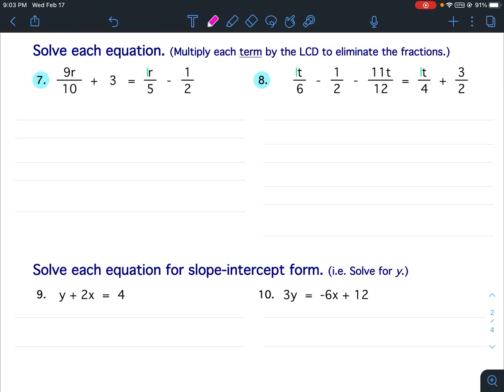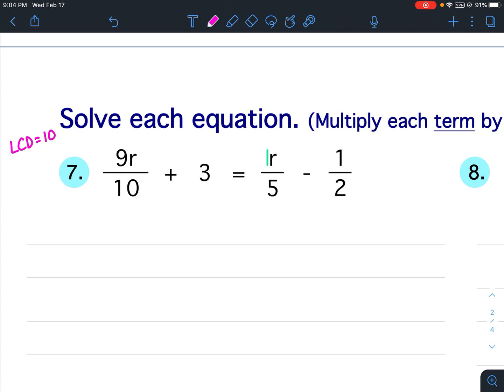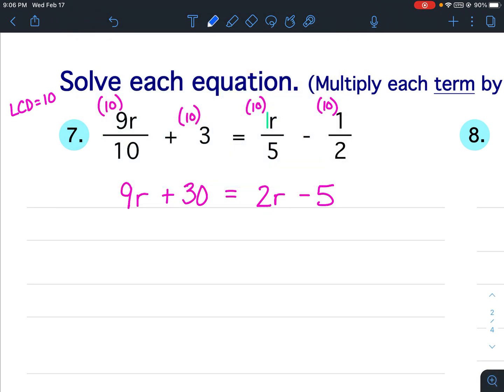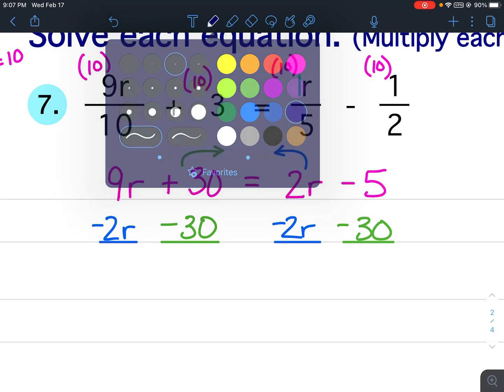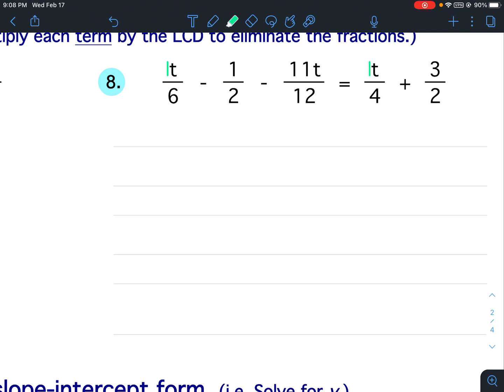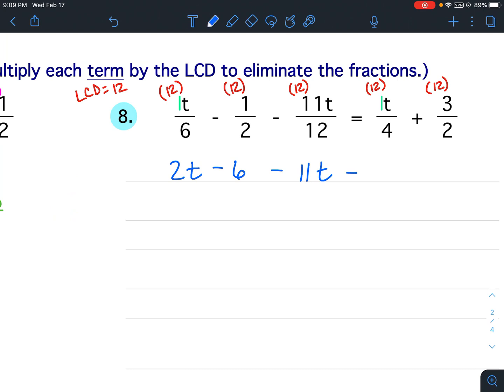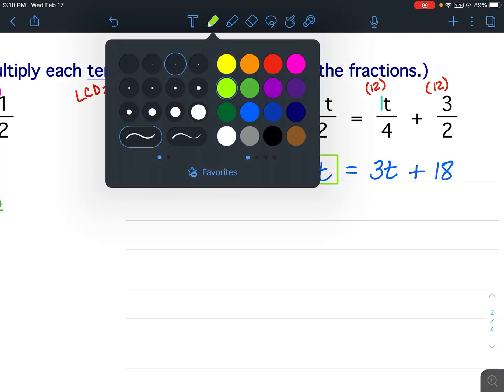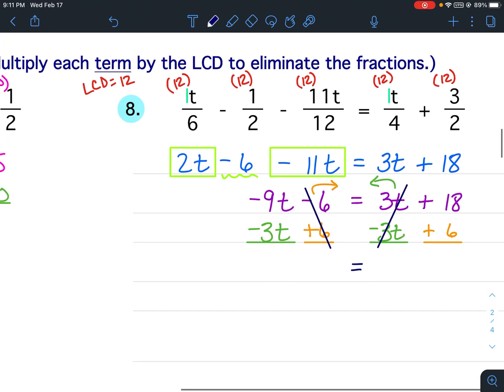Solve Equations (8-11) WKSH #1: s 7-8